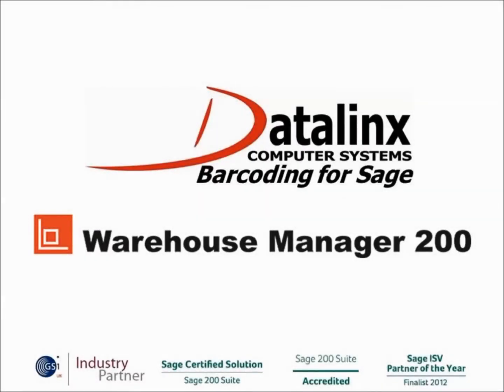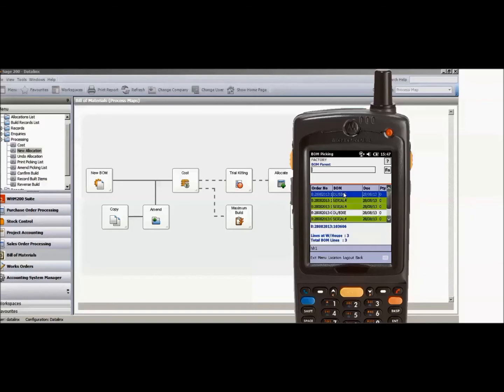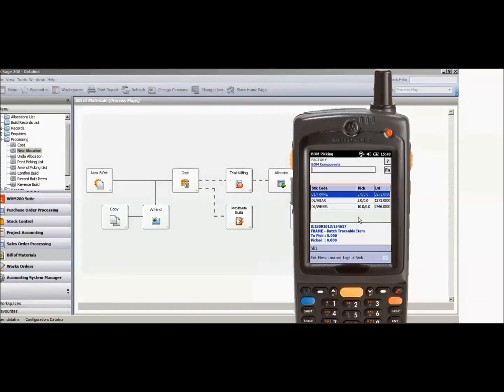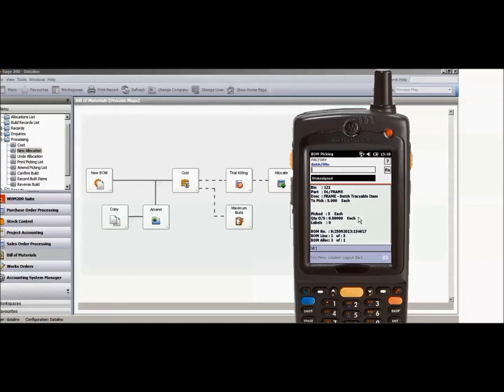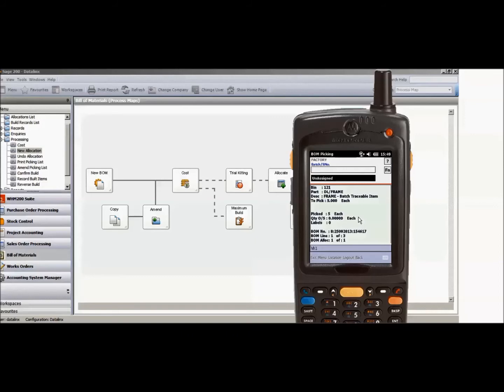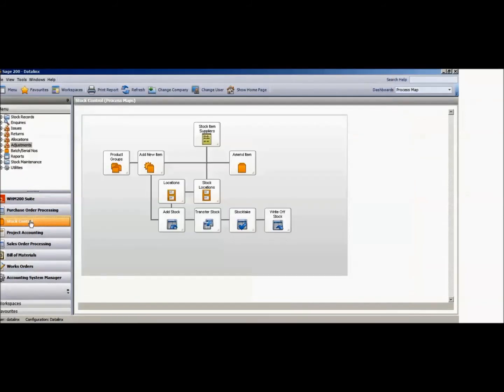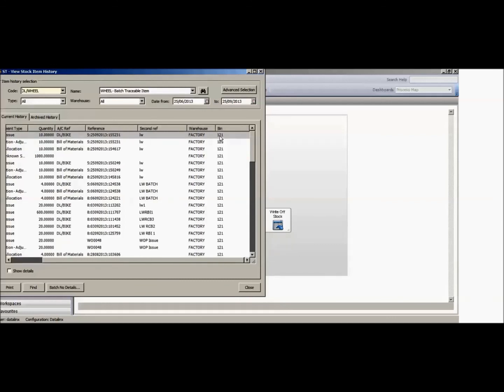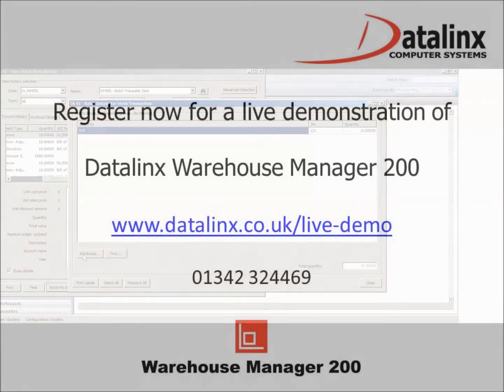Sage 200 Bill of materials allocation with Datalinx Warehouse Manager 200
Datalinx warehouse manager 200 Bill of materials 'BOM' module provides an effective way of picking stock allocated to a bill of material. Subsequently, after the BOM has been assembled, the Datalinx Warehouse Manager 200 BOM element provides the ability to receipt these goods into finished stock, via a BOM completion routine.